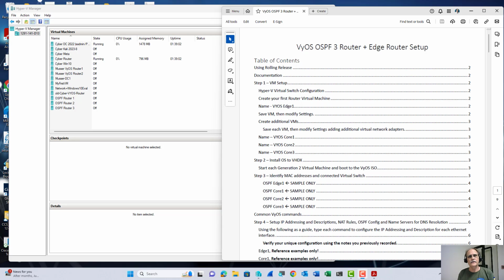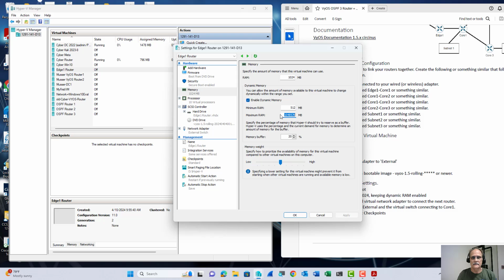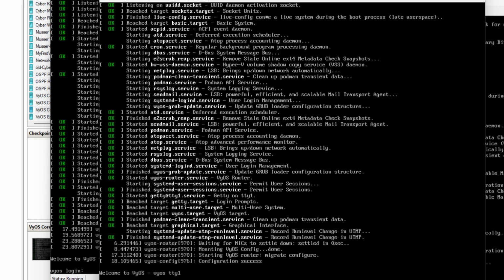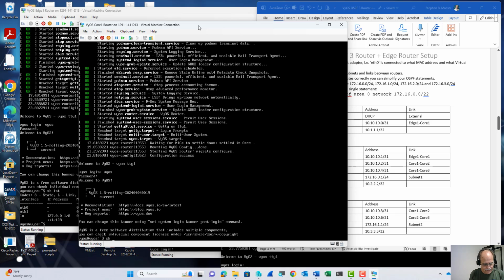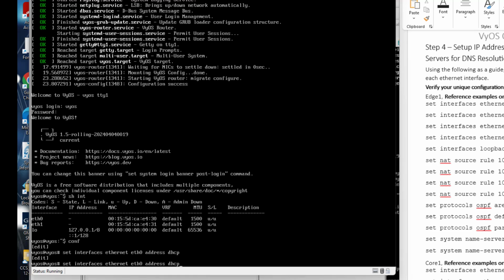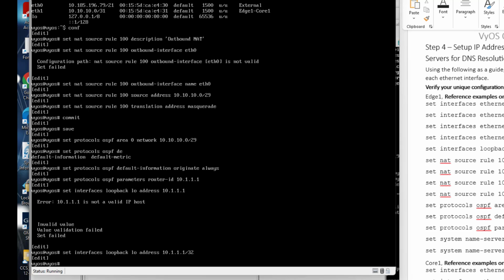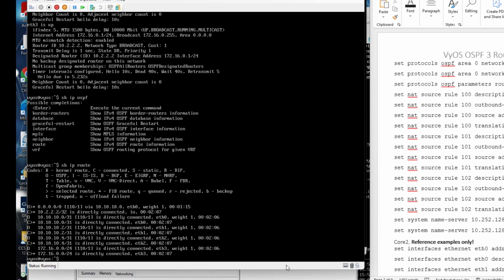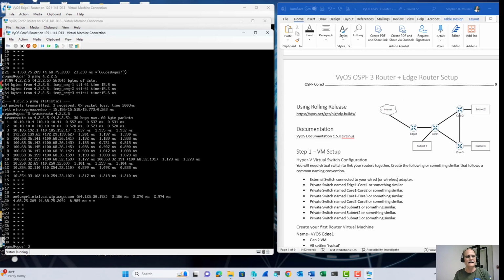VyOS OSPF 3 Core Routers + Edge Router Setup Demo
Configuring multiple core routers connecting to a single internet connected  edge router using OSPF. Build with VyOS using Hyper-V. Complete walkthrough from start to finish.
2:46 Virtual Switch build
4:32 Virtual Machine build
8:42 VyOS image install to virtual disk(s)
14:10 Identify and build table of ethX, MAC addr. and virtual switches.
20:00 Begin configuration of Edge Router, IPs, NAT, OSPF and DNS name servers
27:00 Config of Core1, Core2 and Core3 Routers
32:30 Test internet connectivity and test OSPF operation in the event of a link failure